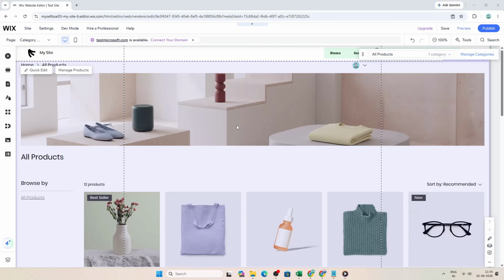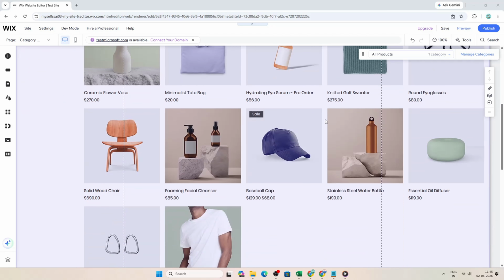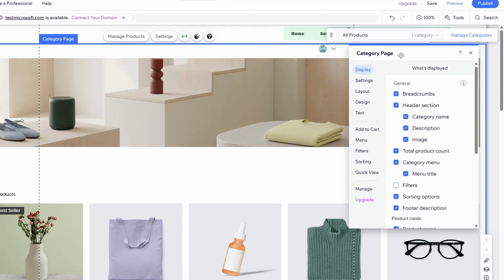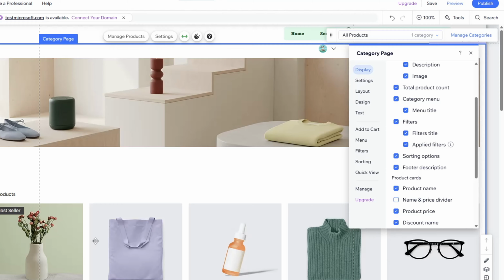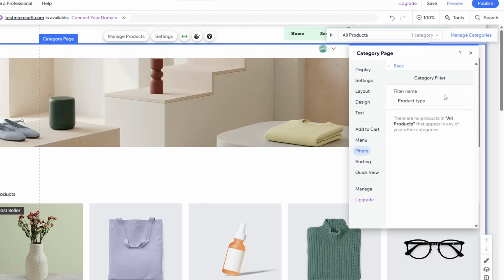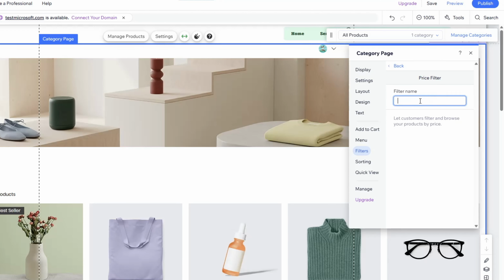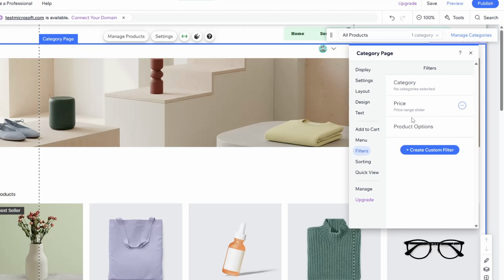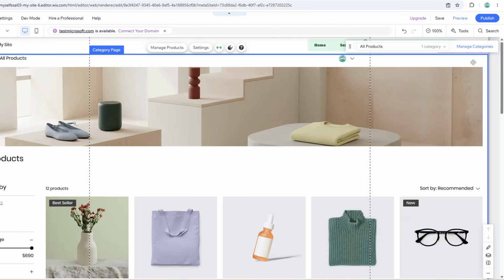How To Add Filters To Your Wix Store - Shop By Category (Step By Step)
Learn how to add filters to your Wix store and enable shop by category features to boost your SEO and user experience. This Wix tutorial covers everything you need to know about setting up Wix product filters and organizing your online store effectively.